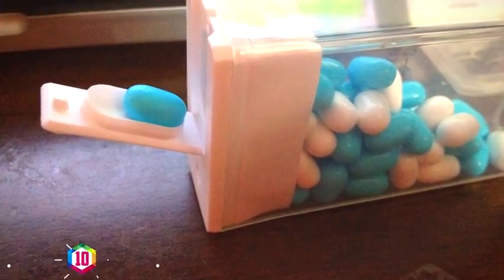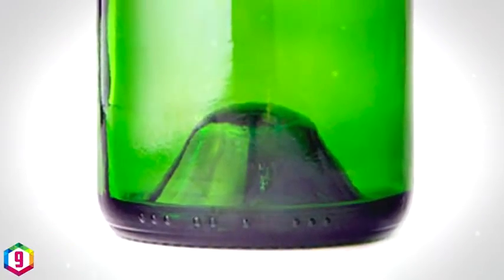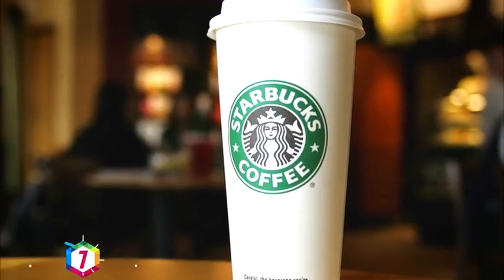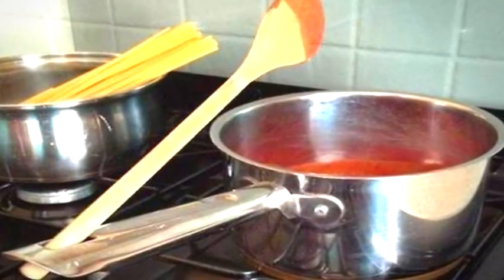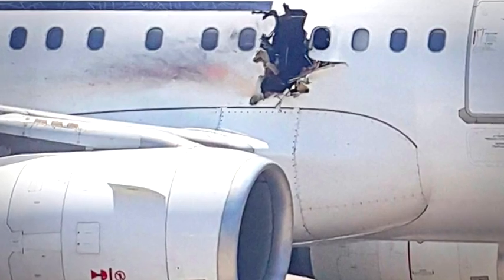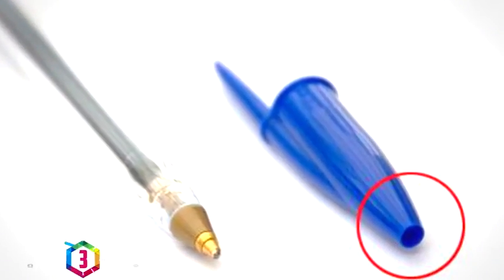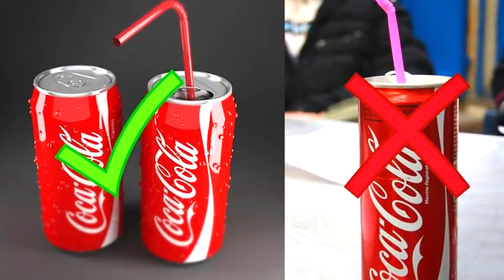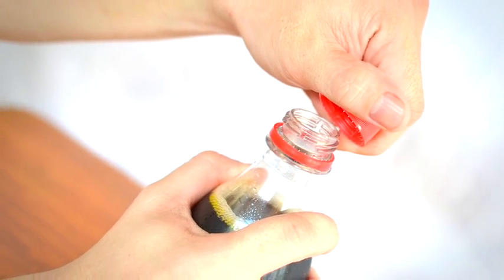10 Things You Didn't Know About Everyday Objects